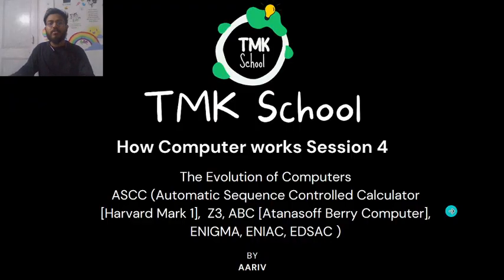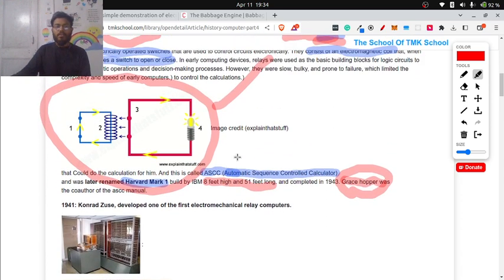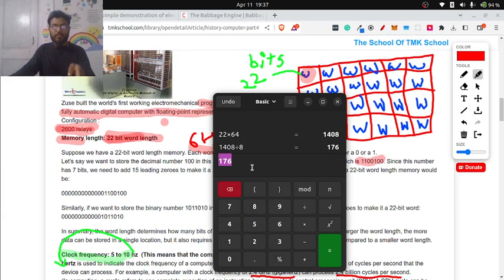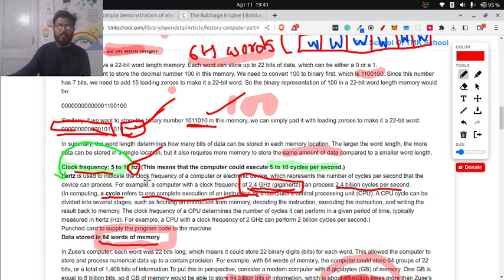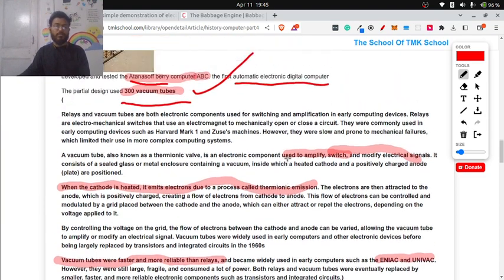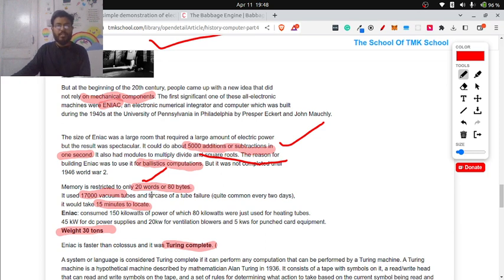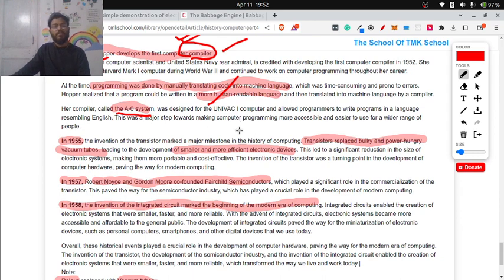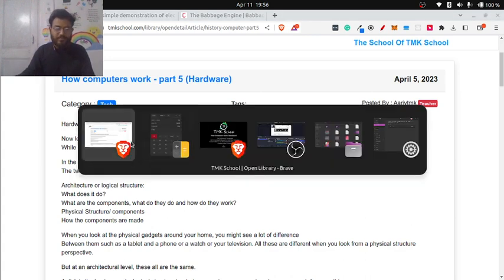How Computers work Session 4 [The Evolution of Computers...]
Discussed the Evolution of computers in details
for text format of this session: